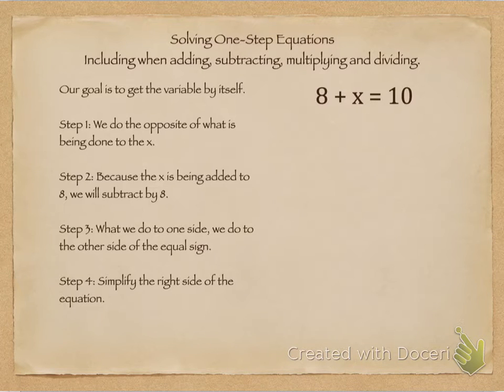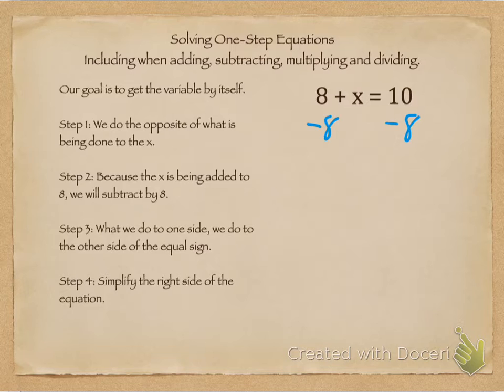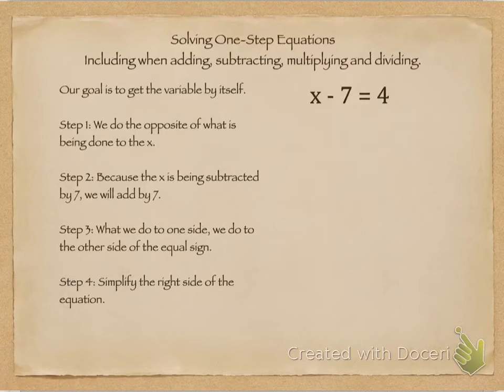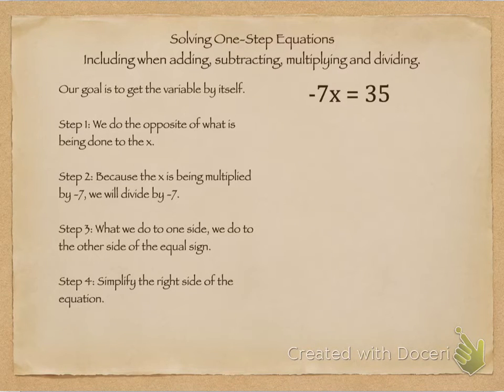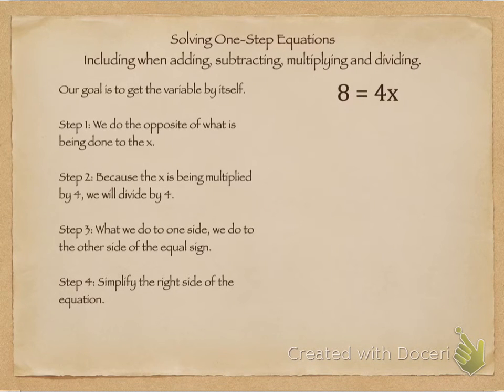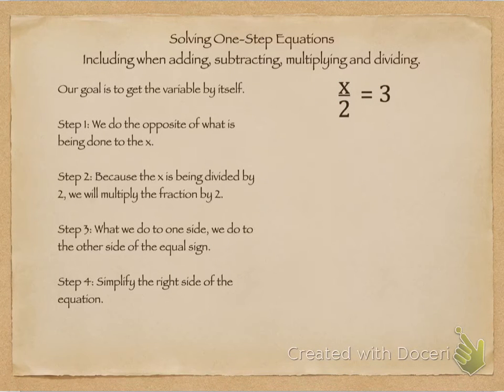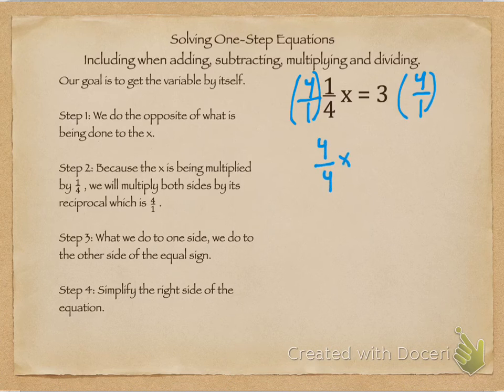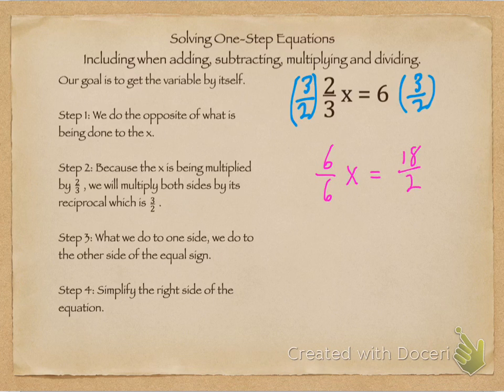Solving One Step Equations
Solving one step equations using the additive and multiplicative inverses, and using the reciprocal.